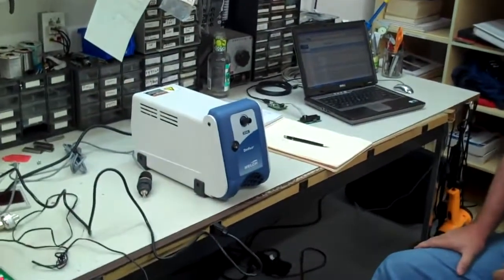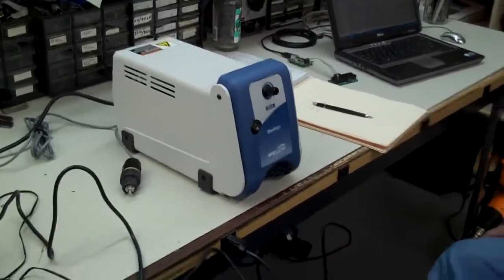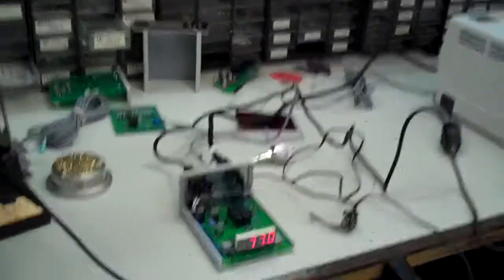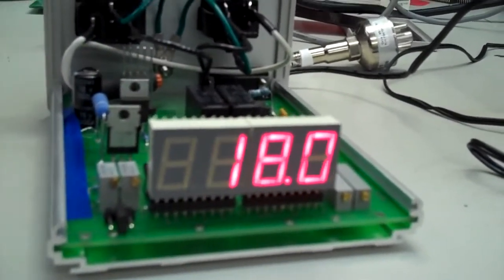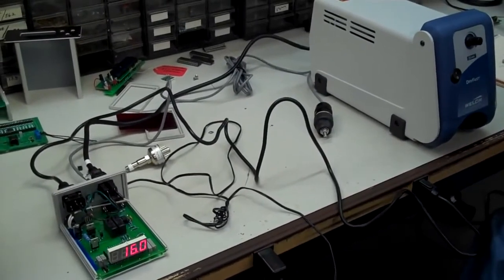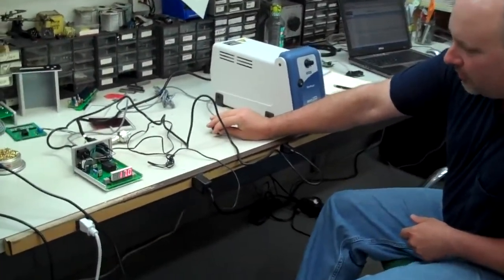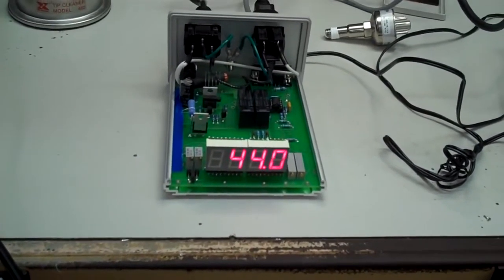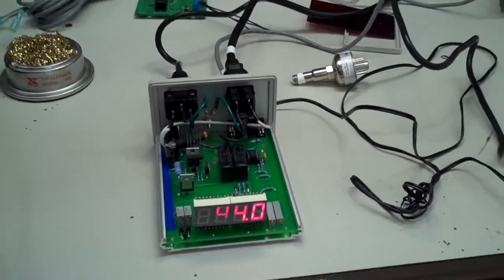Simple Vacuum Control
Customer problem: how can you help us control our pump? Digivac used a wide range vacuum gauge with at least one control, to test, calibrate and return to the customer in optimal condition.

What you will learn:
- Observe a vacuum gauge calibration
- Describe the calibration process
- Understand how a vacuum gauge can regulate pressure
- Explain the importance of accurate vacuum gauge calibration to NIST standard

Featuring:
Model 200 2C